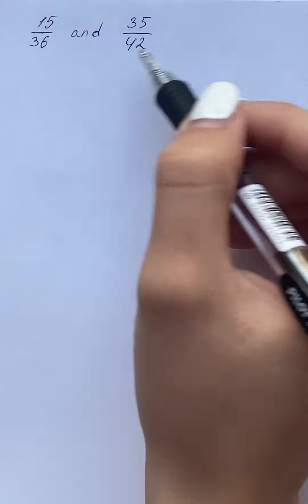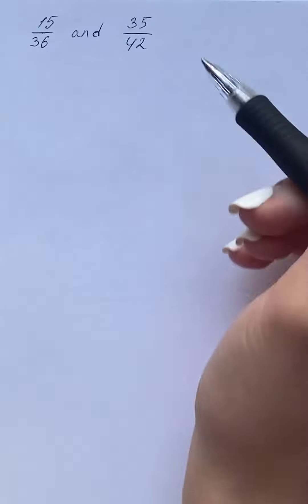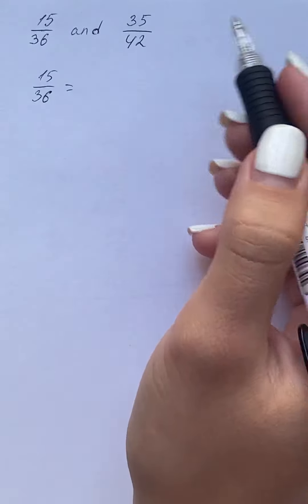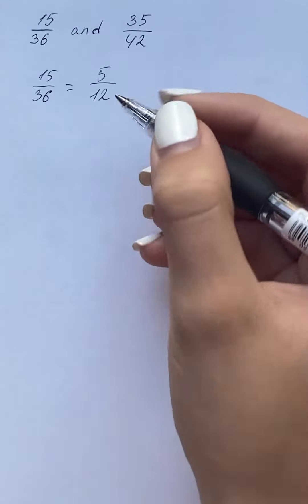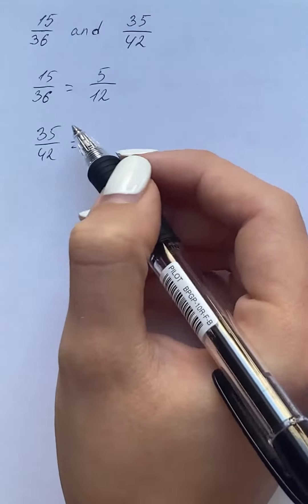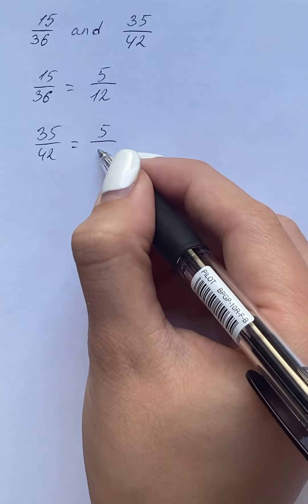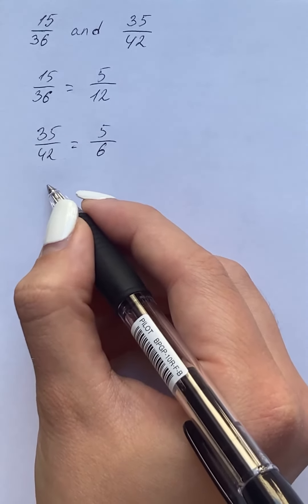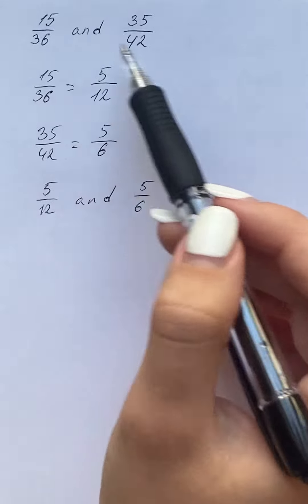To find the amount of topsoil are needed to cover 350 square feet.Given: 12 sq. Feet ... | Plainmath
Solution to Algebra question: To find the amount of topsoil are needed to cover 350 square feet.
Given: 12 sq. Feet soil requires bag =40 pound
12 sq. Feet soil requires bag =40 pound